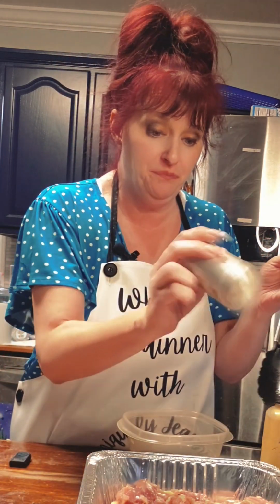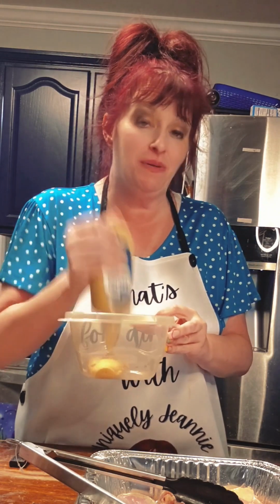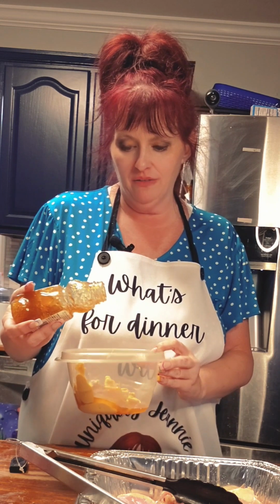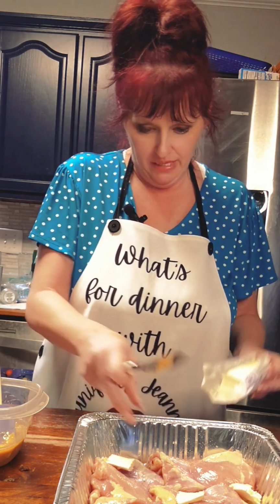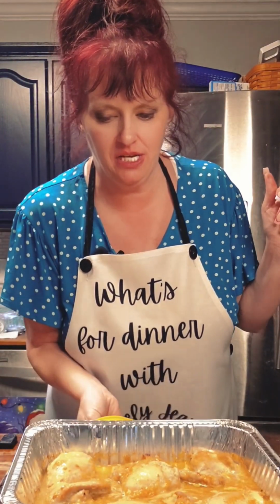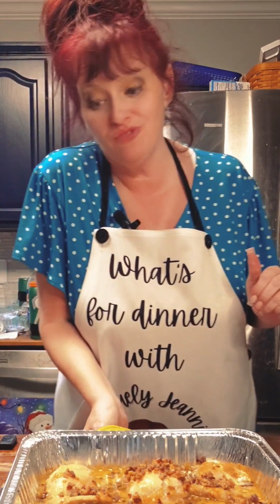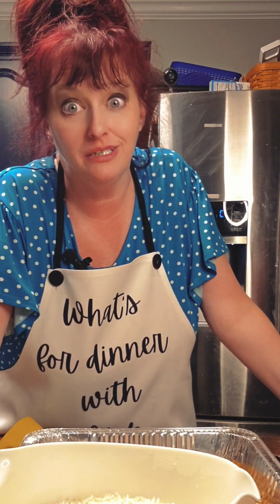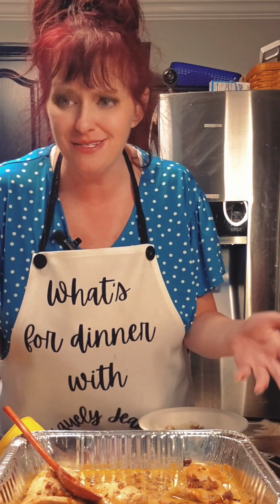Baked honey mustard chicken